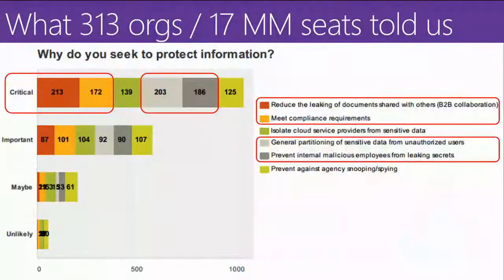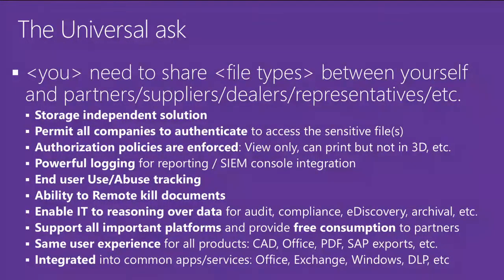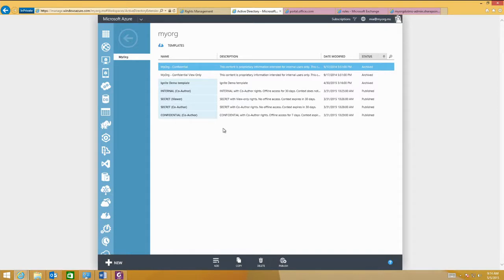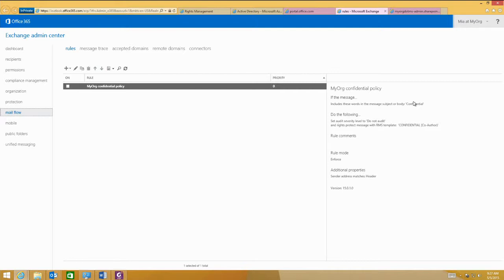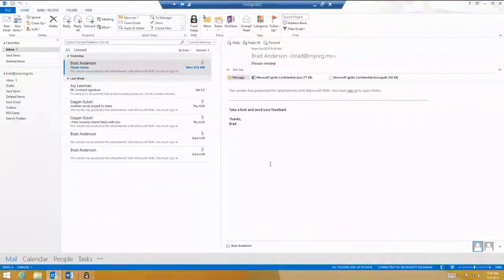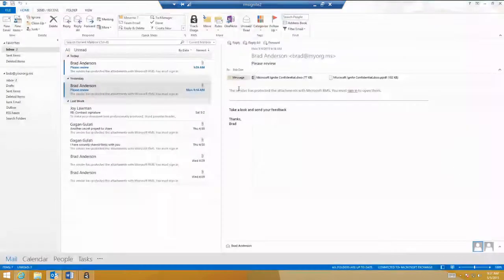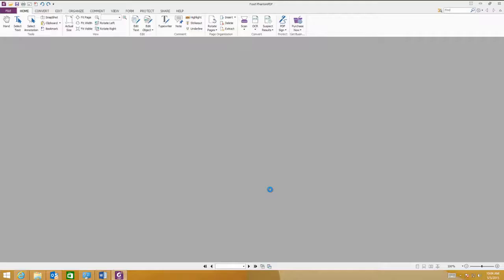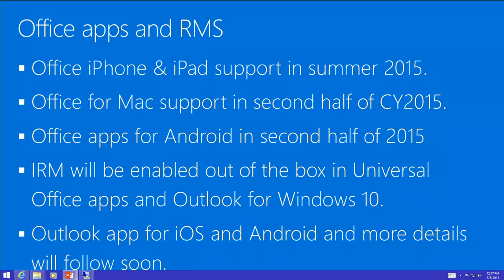Microsoft Ignite 2015 Protecting and Tracking Sensitive Data with RMS Today and What's Next